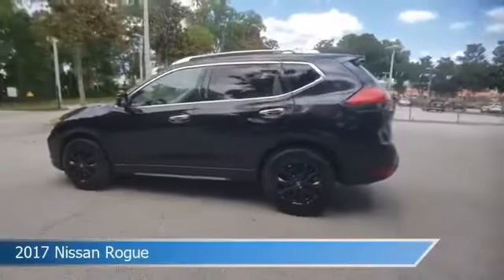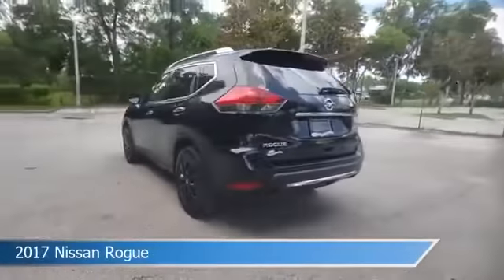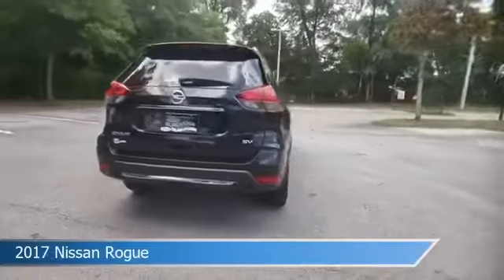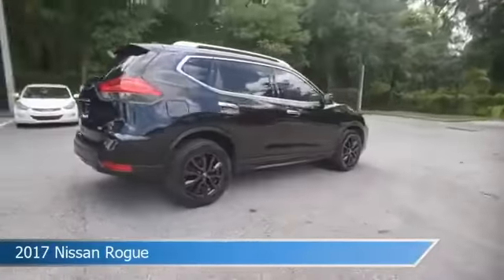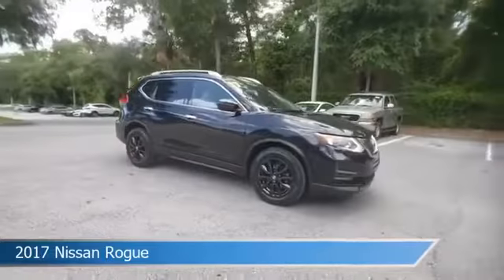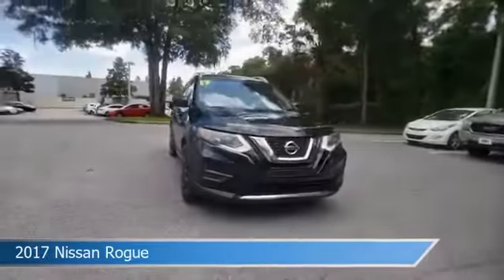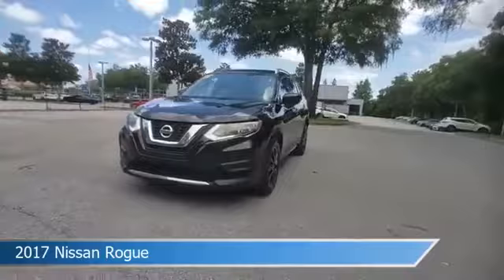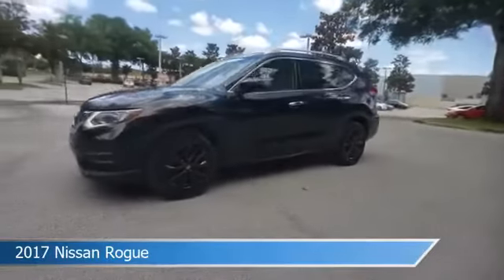2017 Nissan Rogue CHY220055A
2017 Nissan Rogue CHY220055A